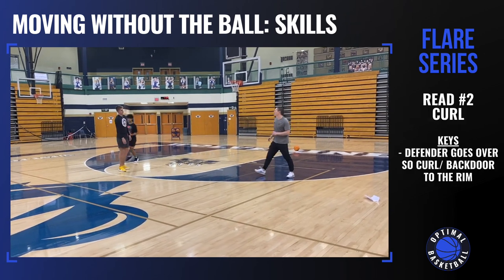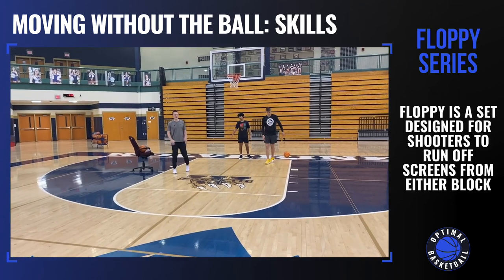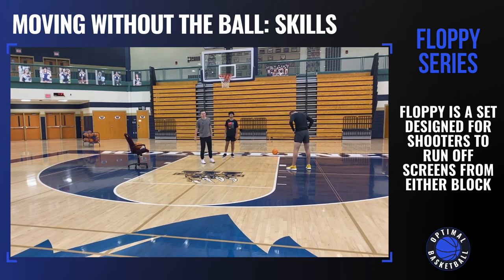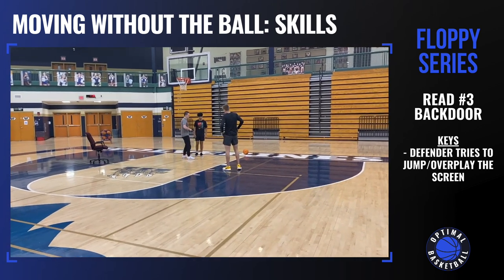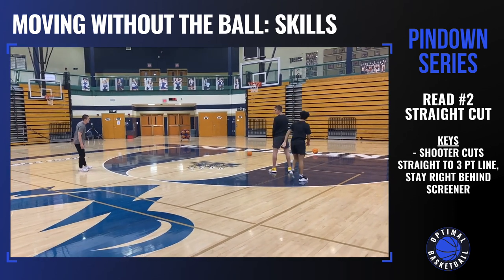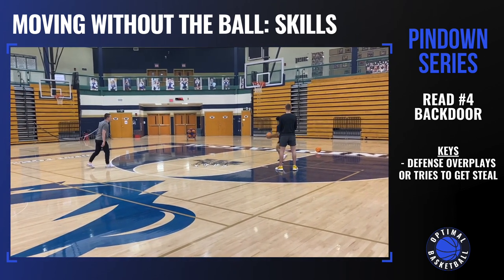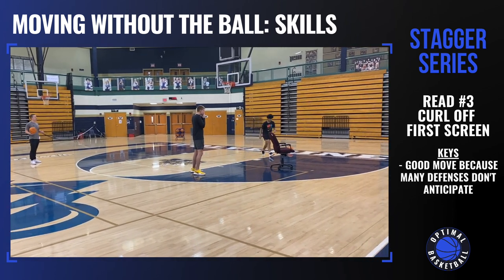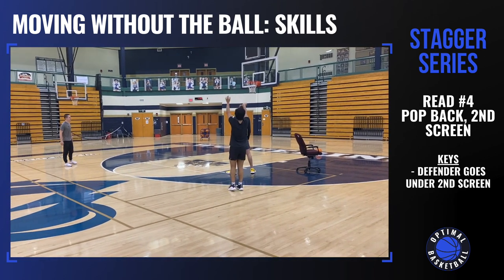🏀 Advanced Screening | Moving Without The Ball (Pt 5 of 7) | Basketball Drills & Training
Click any playlist below and improve your skill in every area of the game!